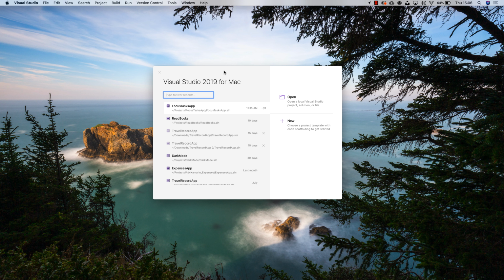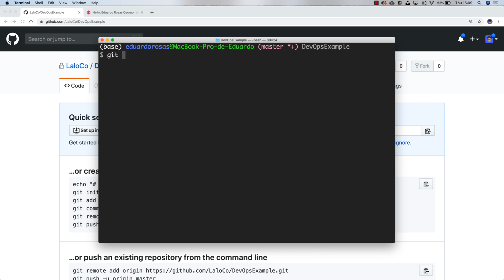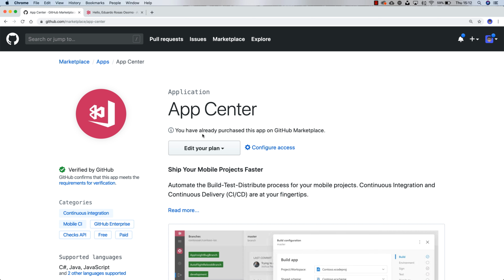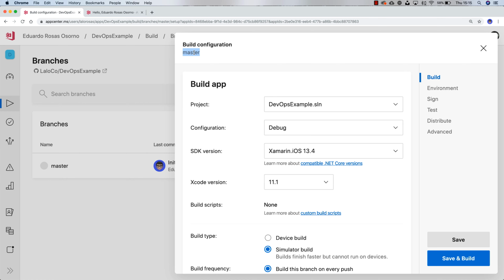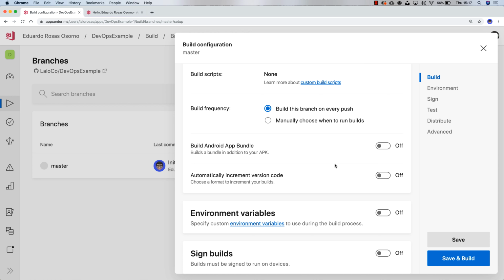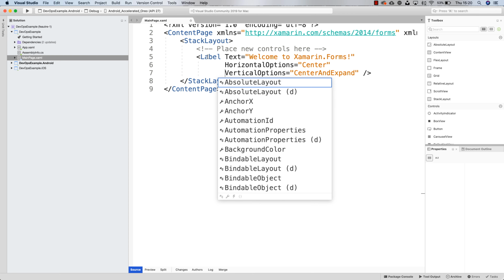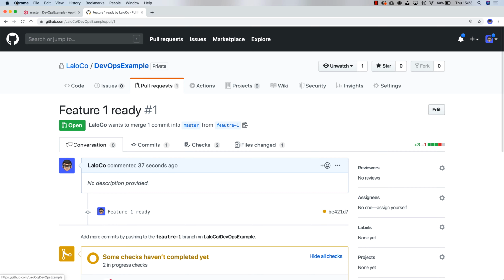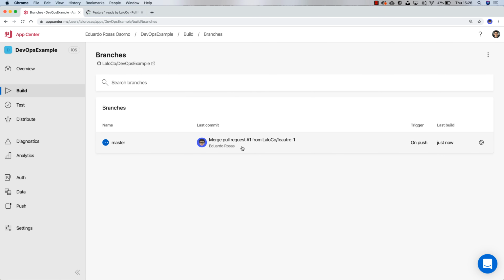Mobile DevOps with App Center - Continuous Integration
Mobile DevOps with Microsoft's Visual Studio App Center is super easy and incredibly tailored to mobile developers, so enabling continuous integration for an iOS and/or Android app will be very straight forward in this video.